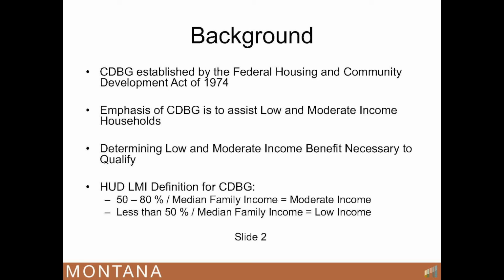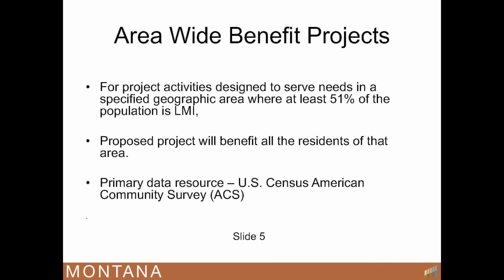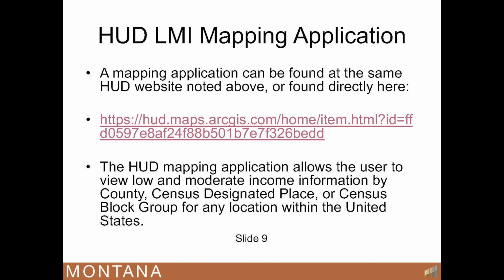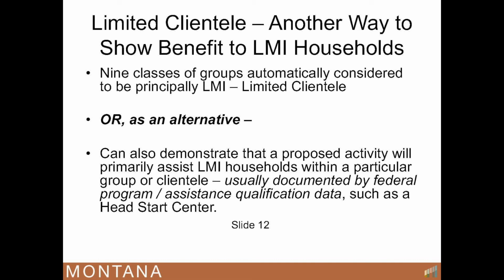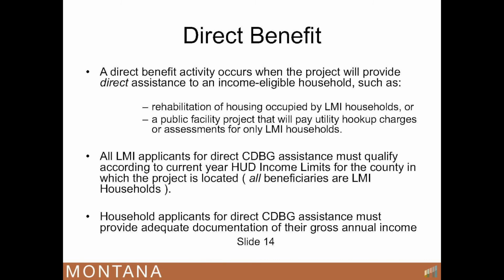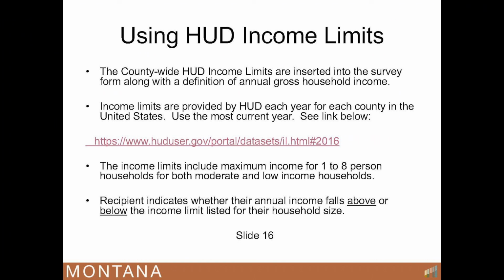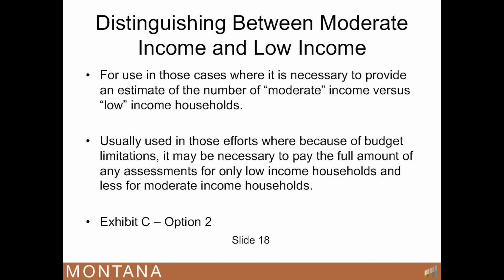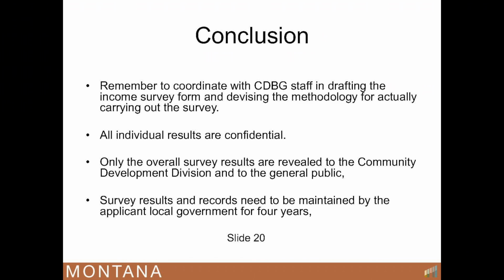Documenting LMI Informational Webinar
A presentation by the Montana Department of Commerce Community Development Division.